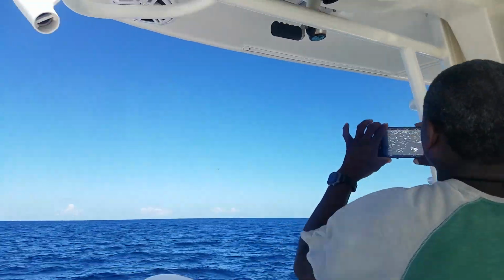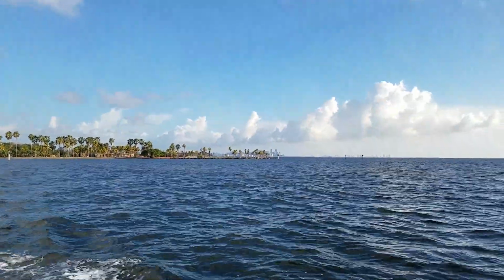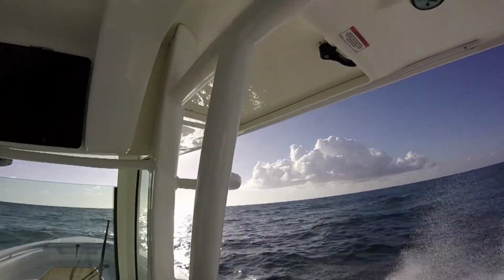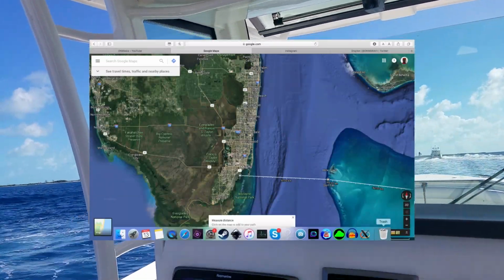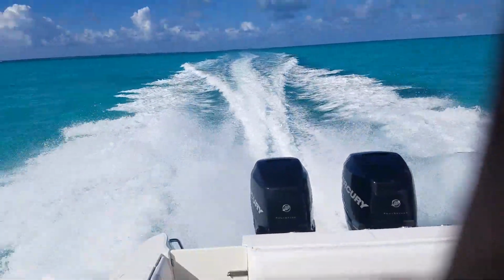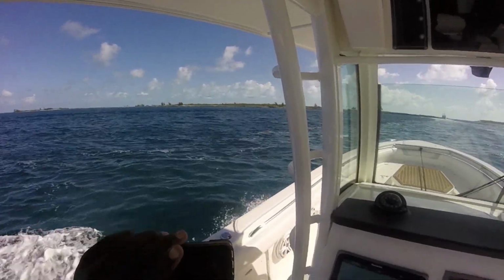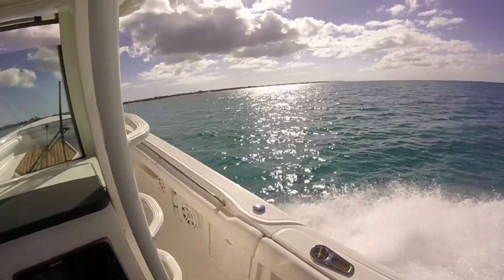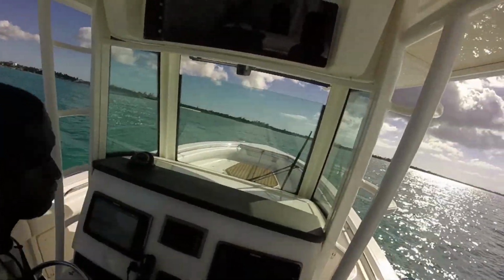Traveling from Florida to The Bahamas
A documentation of my journey from Miami Florida to Nassau Bahamas
This video just entered the YouTube Algorithm so hi, hope you're having a great day :)